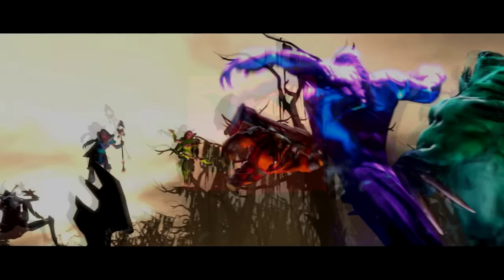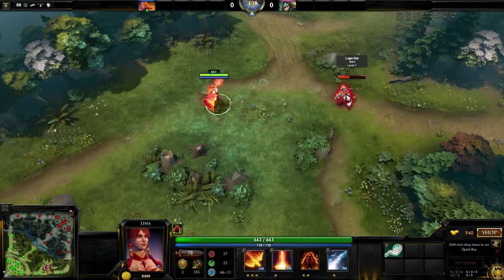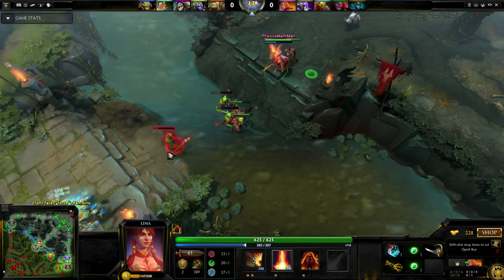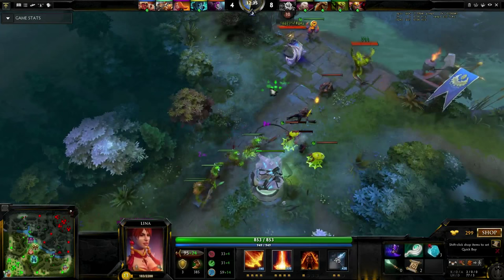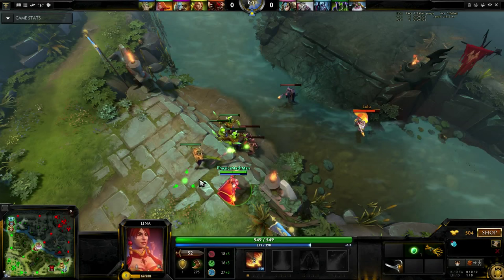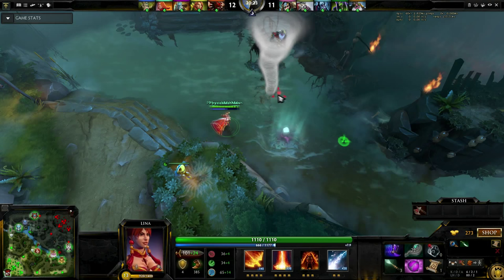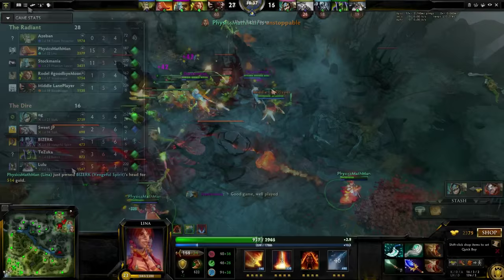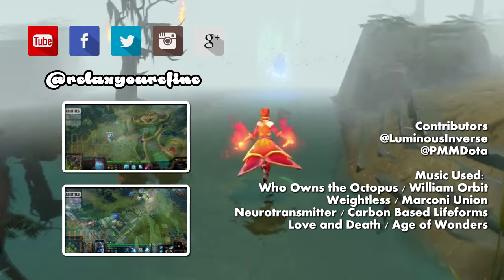Dota 2 Hero Guides | Lina Inverse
Blow your enemies up in one combo! Lina Inverse is one of the hardest single target nuker in the entire game, and the best part is, she's an excellent hero to learn because her playstyle is so formulaic. Go out there, send someone into the air with Euls, and when they're down from the cyclone, they're dead!

Skills: 00:24
Role: 02:53
Items: 05:47
Summary (3 big tips): 9:09

Contributors: LuminousInverse, PhysicsMathMan

Cinematic footage: Valve